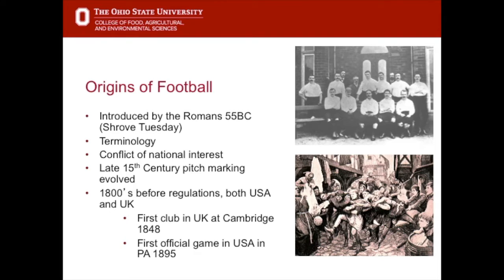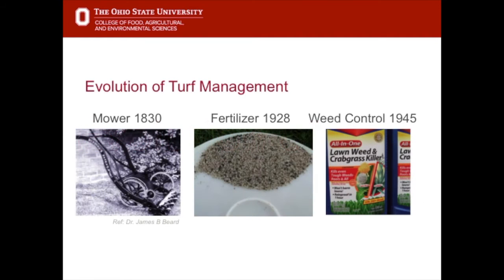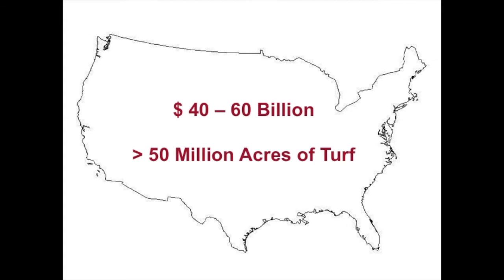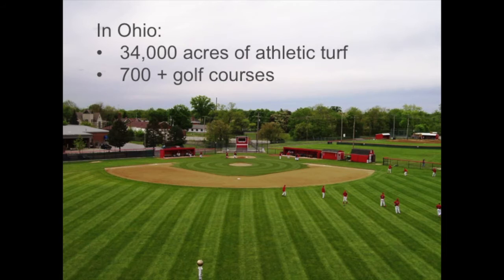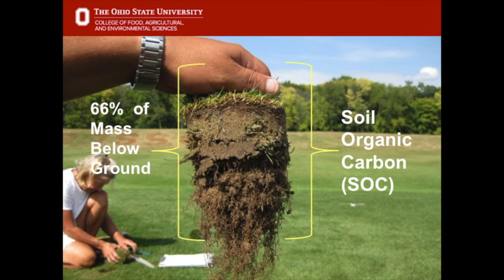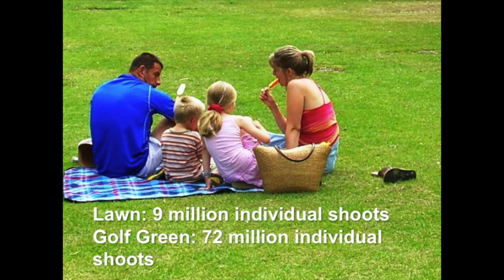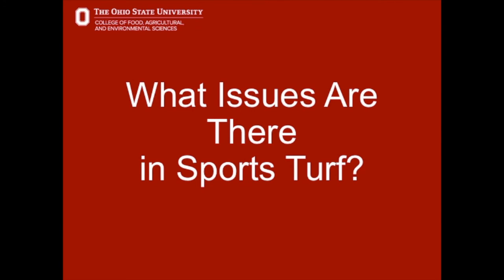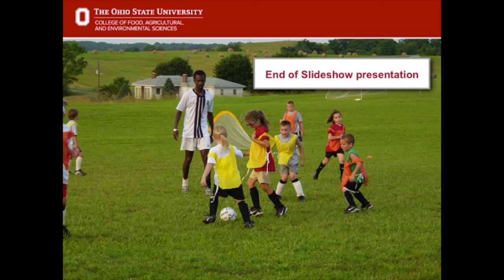An Introduction to Sports Turf Management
This video is part of the Sports Turf Management Certificate Program.